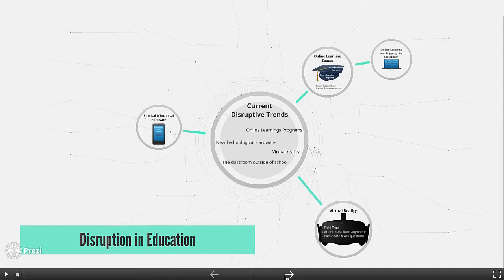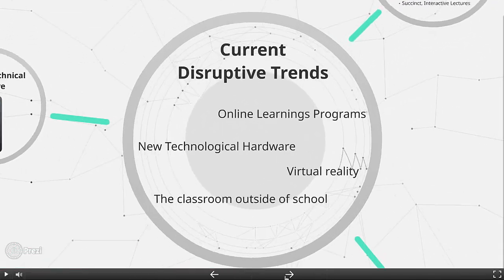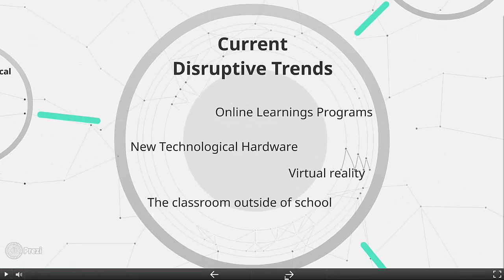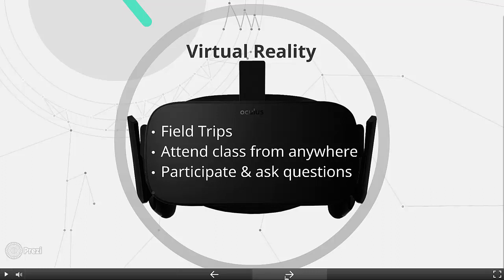Identifying Disruptive Trends in the Traditional Education System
We've identified a number of disruptive trends that are affecting the way the education system is known.